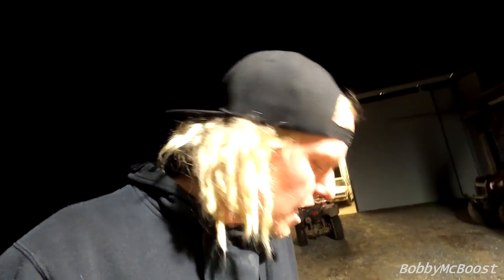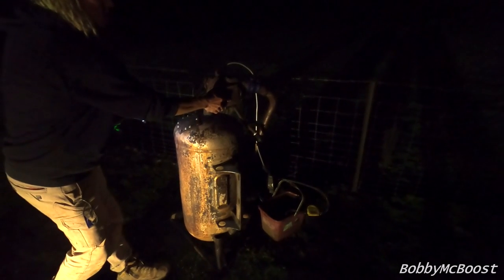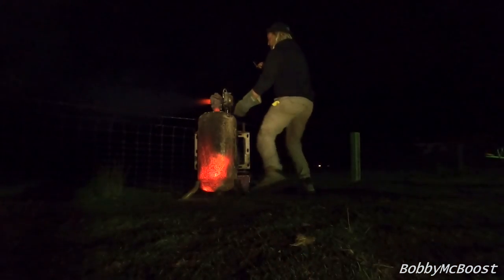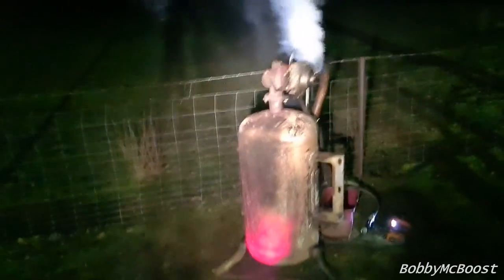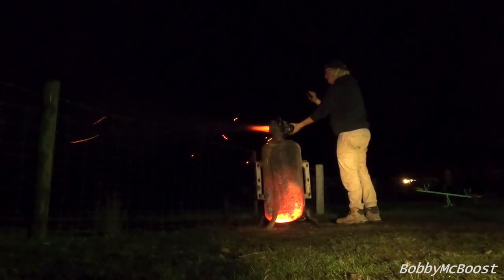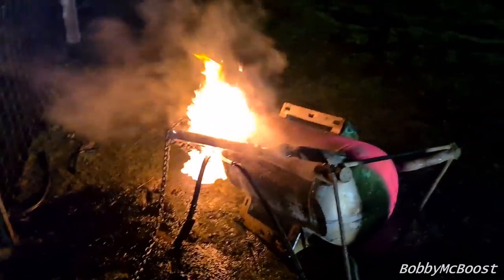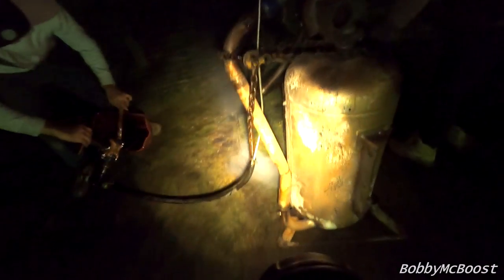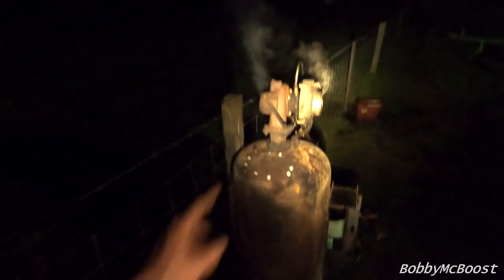Turbo Jet - No Restricitons. Lethal Burn Barrel You asked for!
I never thought this would create so much thrust! Maybe we should make it move somthing next..